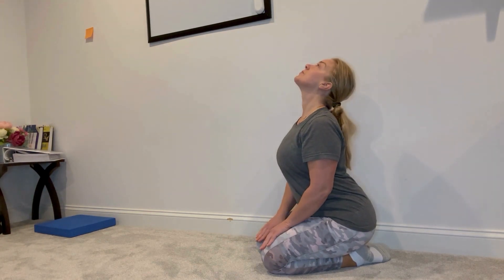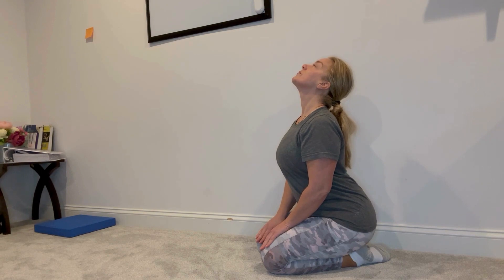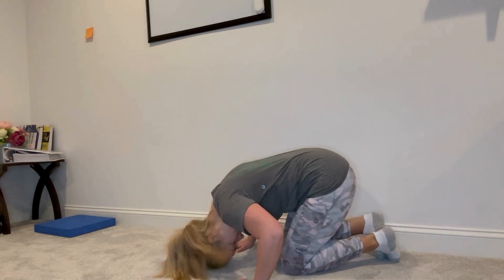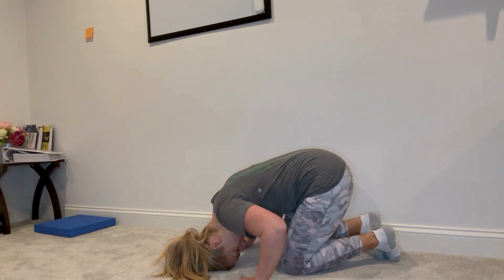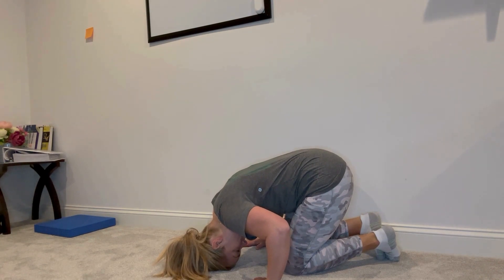Vertigo Cure (BPPV) Self Treatment: Foster Maneuver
Have you been diagnosed with vertigo or BPPV? Wondering how to treat it? This vertigo cure tutorial will show you how to do a half somersault maneuver to treat vertigo. This self-treatment technique for Benign Paroxysmal Positional Vertigo is effective and easy to do. The Foster maneuver is an easy alternative to the Epley maneuver for BPPV

If you're looking for a vertigo cure that's easy to do, then this tutorial is for you! In this video, we'll show you how to do a half somersault maneuver to treat vertigo. This self-treatment technique is effective and easy to do, so don't hesitate to give it a try!

I am a physical therapist, but not your physical therapist. Although I do monitor comments, I cannot respond to personal medical questions. Please know that these are questions for your own doctor or provider as this is general information only. Thanks! DISCLAIMER The content of this website, Instagram, YouTube, lectures, webinars, blogs, digital products, or other platforms does not replace the care of physical therapists or other healthcare professionals. This content is in no way to be construed or substituted as physical therapy or any other type of medical advice but is for general education purposes only. Don’t use this content to self-diagnose or self-treat any health, medical, or physical conditions. You agree to hold harmless indemnify Custom Care Rehab, LLC and its owner/employees for any and all losses, injuries, or damages resulting from any and all claims that arise from your use or misuse of this content. The company cannot guarantee the outcome of educational content or recommendations on the company’s website, social media, products, blog, or email series, and Custom Care Rehab, LLC’s, and owner, Amy McMillin's comments are expressions of opinion only.